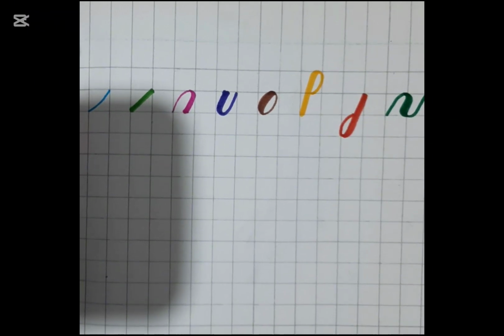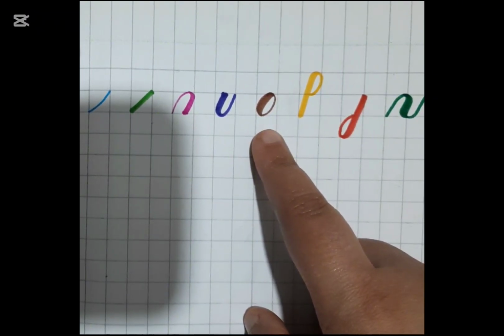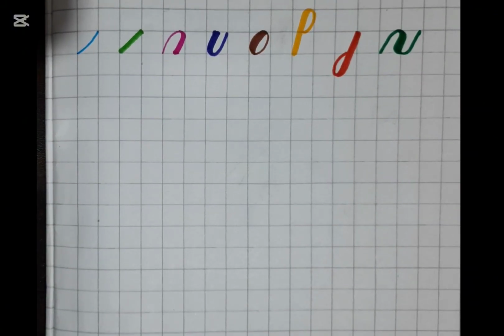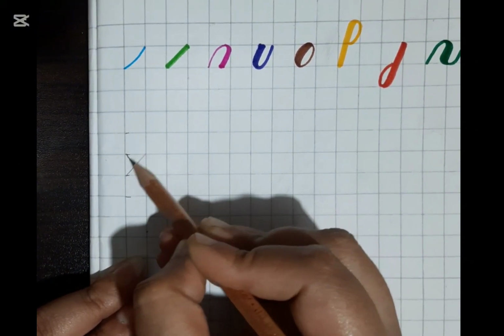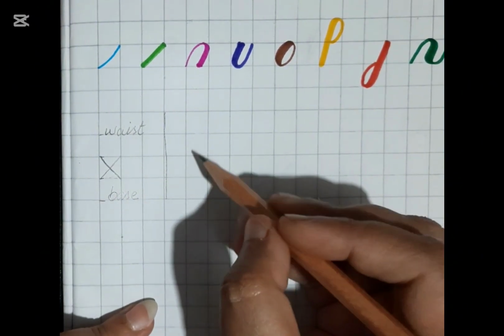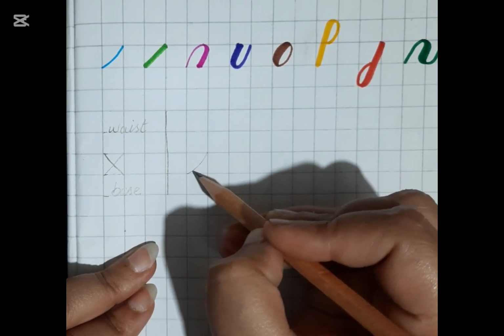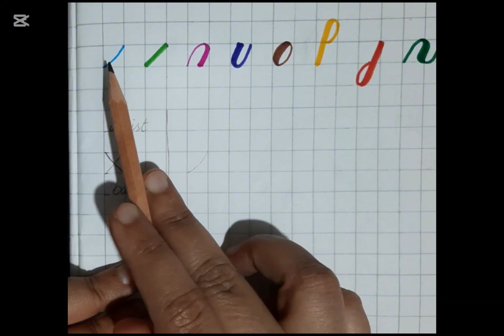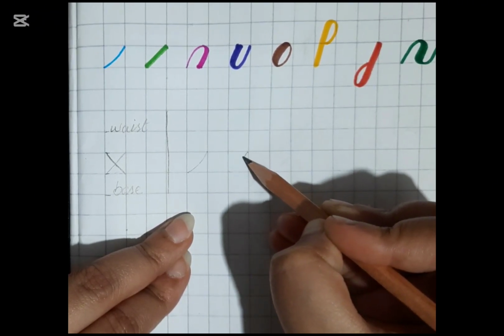Day 4| How to practice basic strokes?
This is Day 4 and in this video I've discussed the basic strokes in detail. Basic strokes are 8 in number. You need to learn about basic strokes to go further in calligraphy. In this video I've practiced 4 of them.

Calligraphy and hand lettering is fun. You can also learn calligraphy for free. I'm offering a free calligraphy course. This is a 3 weeks course. You can watch all the tutorial videos in just 1 day then WHY 3 weeks? Because only watching videos can not teach you unless you grab a pencil and start practicing. 3 weeks can buy you enough time to practice along the way. And after 3 weeks you will have enough confidence to call yourself a real calligrapher.